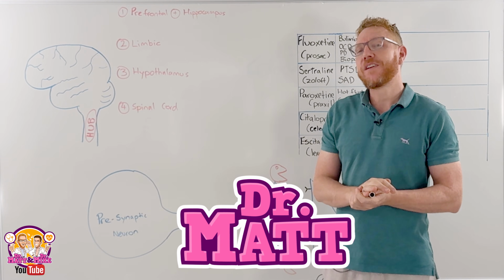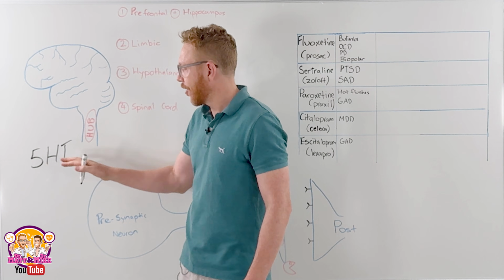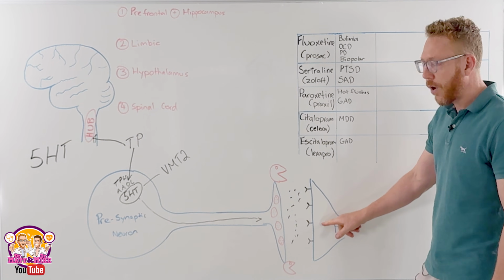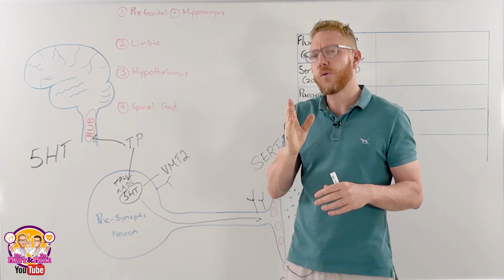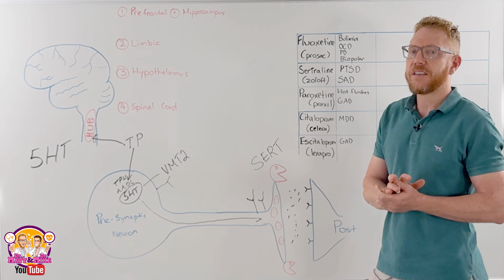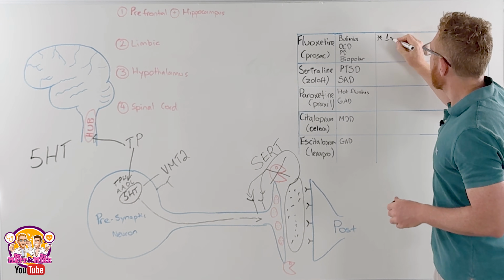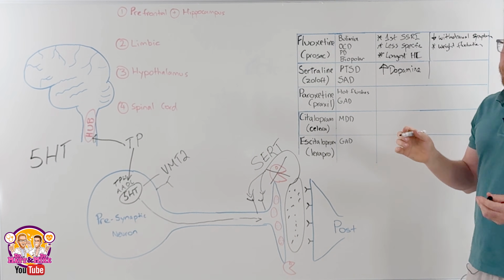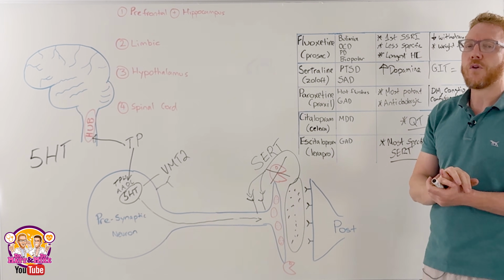SSRIs | Selective Serotonin Reuptake Inhibitors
In this video, Dr Matt breaks down SSRIs (selective serotonin reuptake inhibitors).